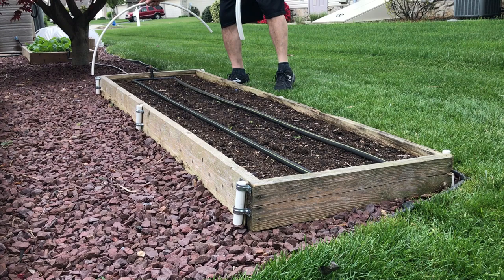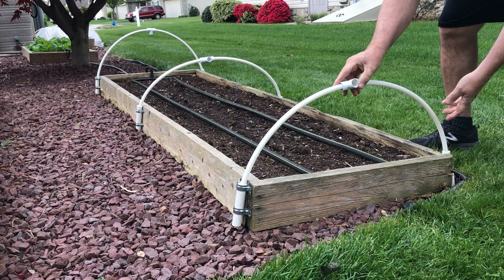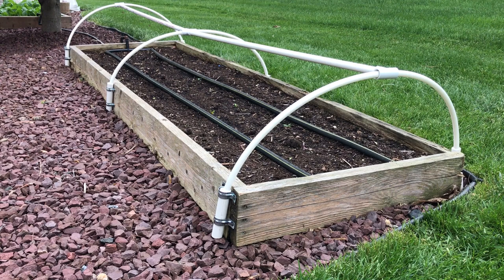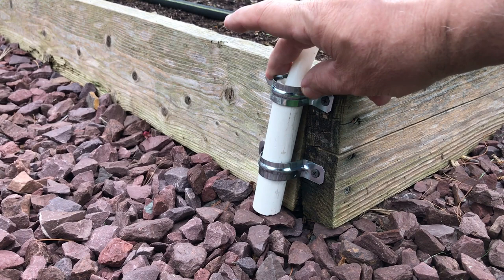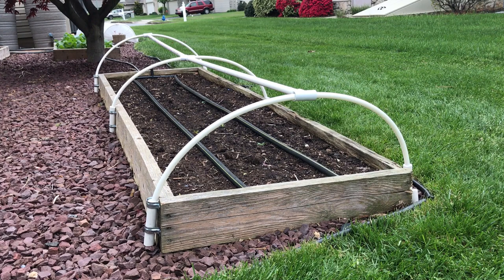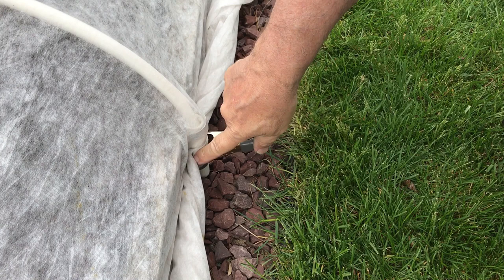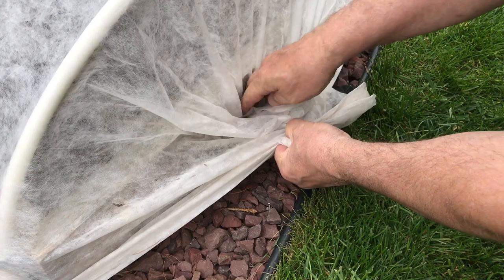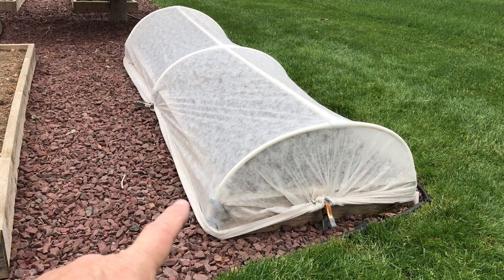How I modified My Row Cover Set up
I simplified my row cover setup to make it easier to put up in the spring and take down at the end of the season.

Materials List:

Bracket: Steel EMT Two Hole Strap, 1"Short

Pipe: 3/4 in. x 10 ft. PVC Schedule 40 DWV Pipe: Cut to length

Hoop: 1/2 in. O.D. x 3/8 in. I.D. Polyethylene Tubing